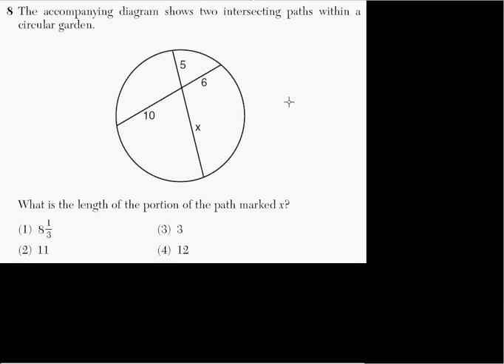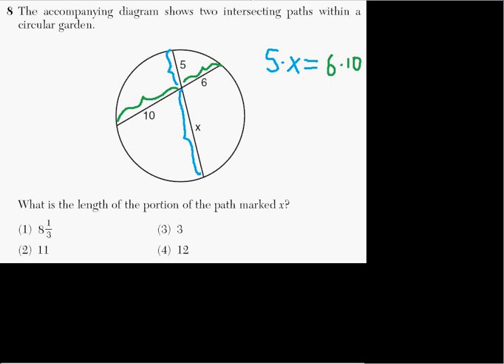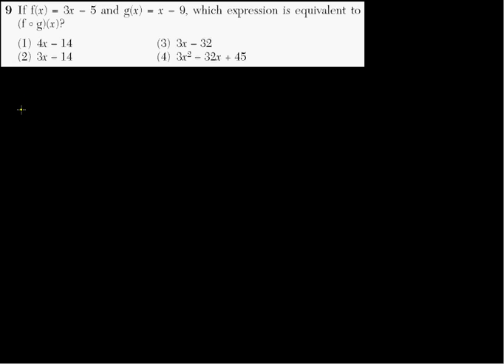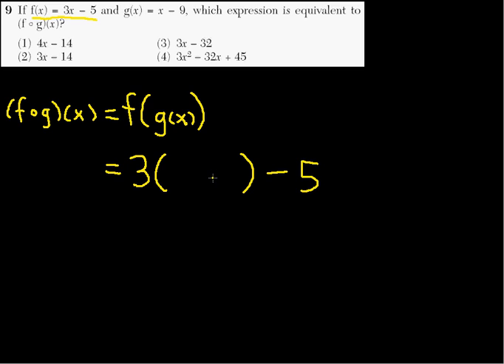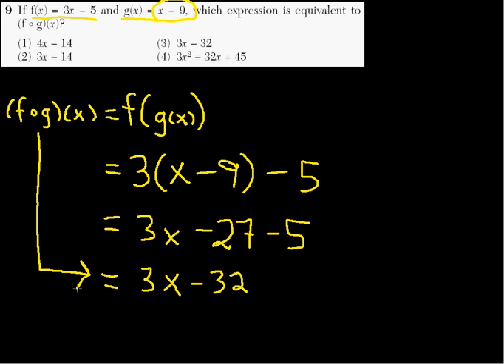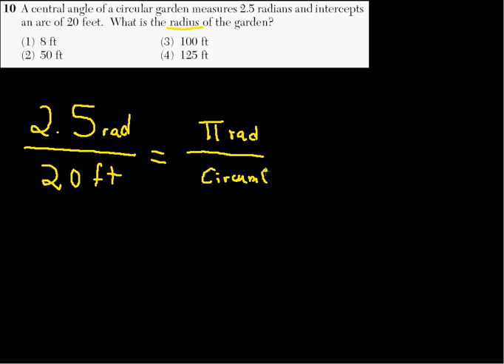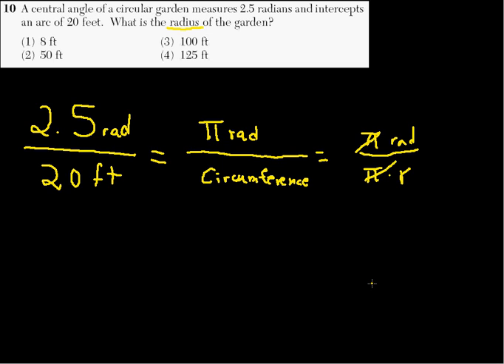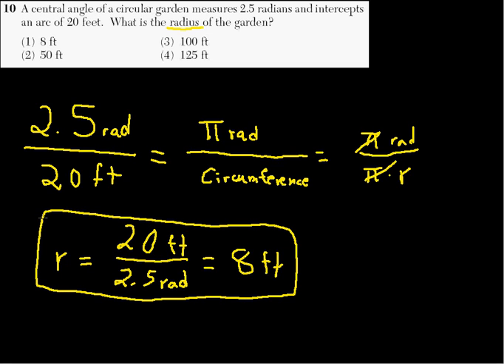NY Regents Math B Jan 2009 # 8 9 and 10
NY Regents Math B released exam January 2009.

Intersecting chords of a circle.
Composition of linear functions.
Central angle, arc, circumference, and radians.